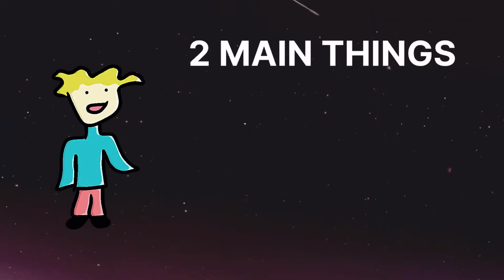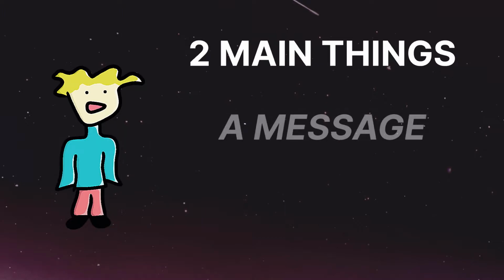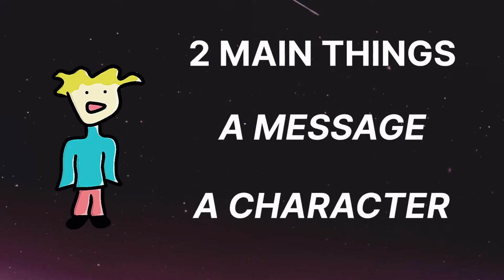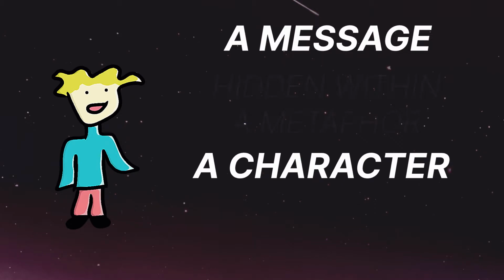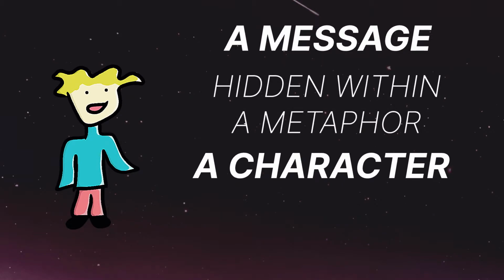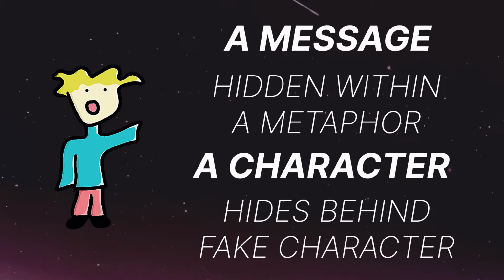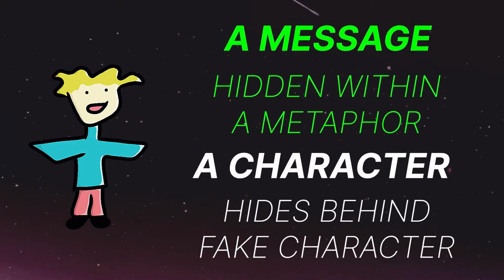How To Hide Something In A Story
How to hide something in plain sight in a story. Here are 2 ways to do it.